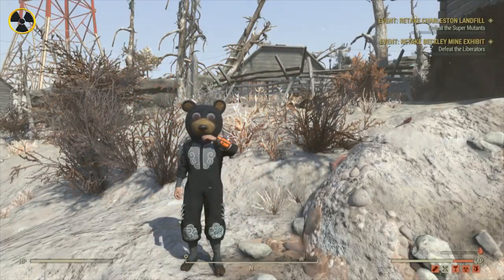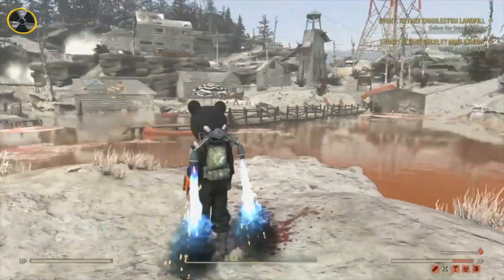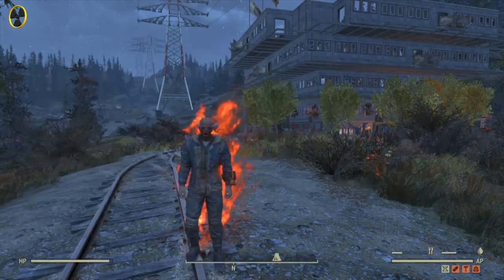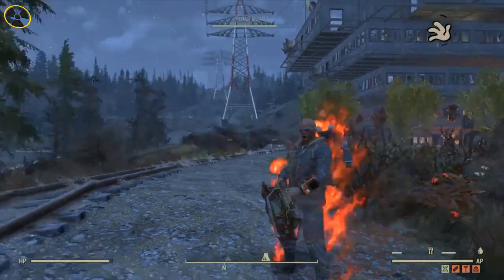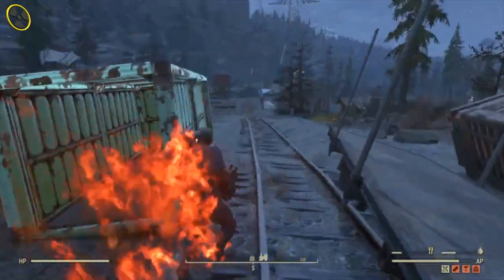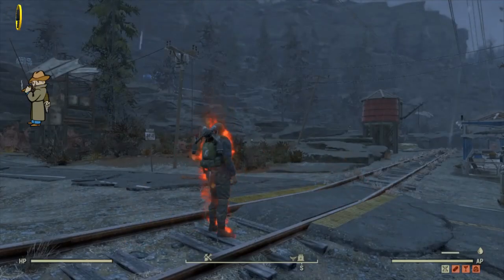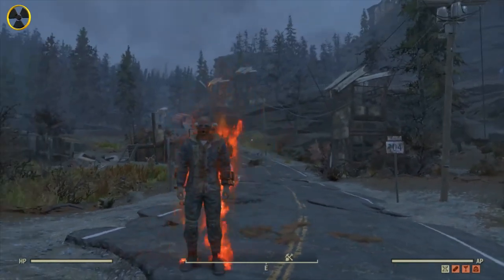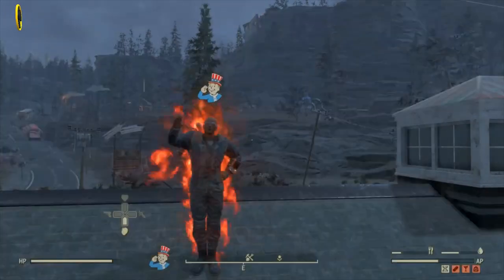☢️ FALLOUT 76 GLITCH | INFINITE JET PACK BOOST AND INFINITE BURNING DAMAGE